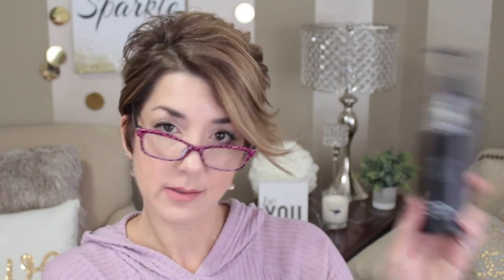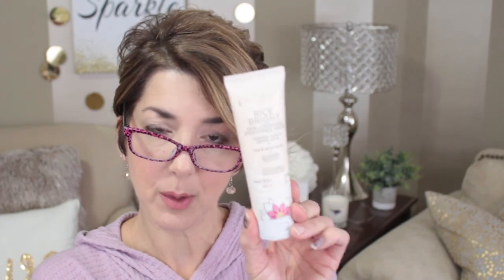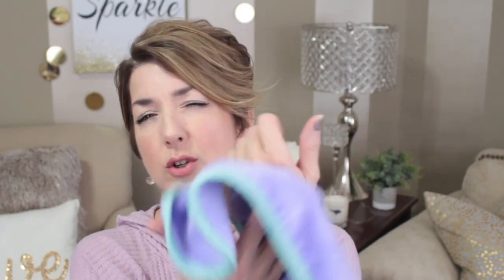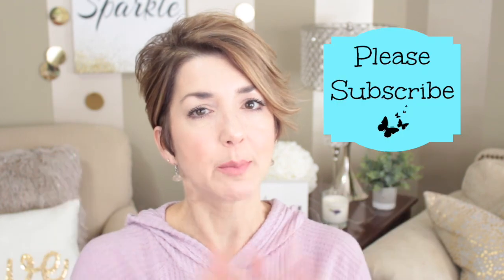Products I Love for Glowing Skin | Mature Beauty | Collaboration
Check out what products I’m loving to get glowing skin during the cold,  winter months!!  Its a collaboration with All That Beauty With Lori, Kathy's Beauty Care Chats & Dawns Life, Over 40!!! 👍  xoxo  Heidi 💜

✨ ✭✭ PRODUCTS USED ✭✭ ✨

* MAKE P:REM Black Cleansing Water Duo by Glow Recipe
* Pacifica Wake Up Beautiful Super Hydration Sleepover Mask
* Pacifica Rice Bright Luminizing Cleansing Paste
* Wander Beauty Flash Focus Hydrating Foundation
* ONE by KOSE Water-Luxe Cool Powder Finish
* Josie Maran Argan Oil Super-Size 19-oz Whipped (no longer available in this size)
This is available

Commissions are minimal, every little bit helps offset the cost of the products I purchase to review & demo for my viewers.  I always appreciate you using my links to shop!  No obligation if you decide not to….you can check it out here: (*)

-- EBATES --
Where I start for ALL of my online shopping because you earn cash back! (YES, it’s true!)

 💜 👀  Some of my favorite SHOPPING sites 👀 💜

*Sephora.com
*Ulta.com
*Target.com
*Amazon.com
*Kohl’s
*QVC:
*Arbonne:

☛ TO BRANDS ☚
I’m happy to try & give my honest reviews on beauty products💄, skincare, anti-aging, fashion 👚 👡   and food stuff too, (baking related)🍪  🍞.   Thank you for your support. : )

FAQ:
What is your skin type? Mature, dry
How old are you?: 50 and Fabulous 😎 😘

Thank you as always for watching, and Live Beautifully! 💜

All opinions are 100% honest and my own.  All products mentioned in this video were purchased with my own money, or given to me as a gift by friend/family, unless specified by me in the video.